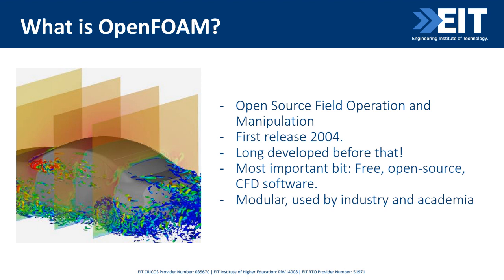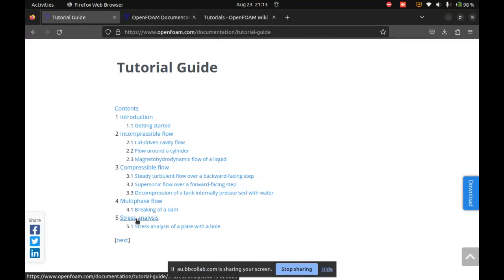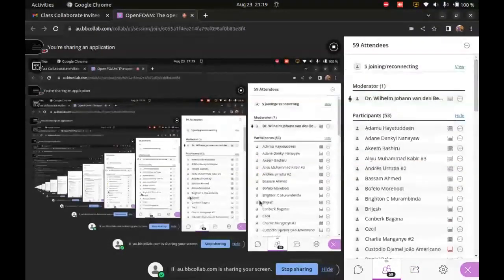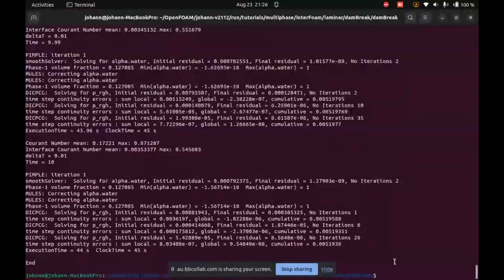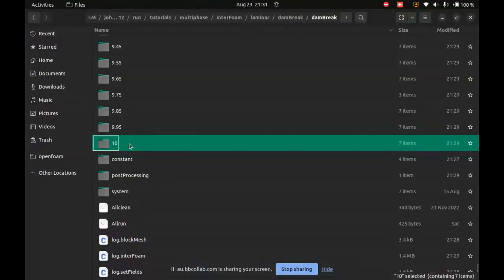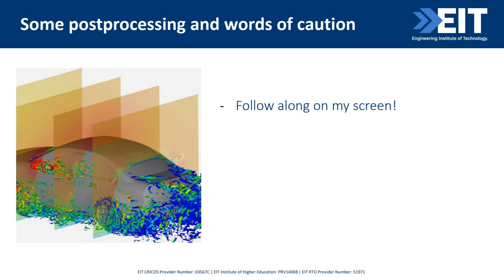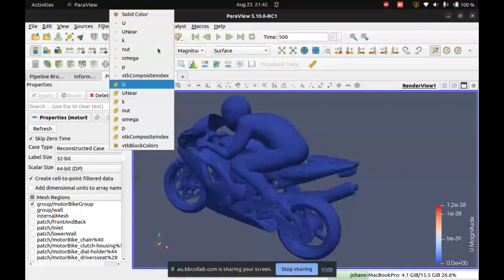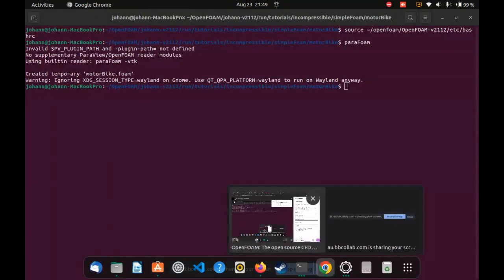OpenFOAM The Open Source CFD Alternative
Being familiar with the workings of computational fluid dynamics is becoming almost non-negotiable in today’s job market. The ability to apply the knowledge gained in fluid mechanics to practical problems, from simple laminar pipe flow all the way up to more advanced fluid sloshing and heat transfer problems is something all engineering companies can benefit from. Unfortunately, the financial barrier to entry is too high for many small companies to overcome.

OpenFOAM is an open-source alternative, and its complete feature set, plus the ability to customise the software down to the bare bones level for a specific goal make it an ideal alternative. The financial barrier is replaced with a time and expertise one however.

This webinar will give some history of and philosophy behind OpenFOAM, before running a live tutorial of the classic dam break problem. This will allow the illustration of the case structure, post-processing options, as well as different meshing techniques one can apply. Finally, a motorcycle case will be illustrated.

Key takeaways from this webinar:

1) Inclusive: Open-source CFD offers remarkable adaptability, formidable potency, and is on a constant ascent.
2) Academic Perspective: Save yourself the effort of constructing custom code from the ground up, especially when honing in on a precise niche. The fundamental framework is already at your disposal.
3) Industrial Viewpoint: Embrace cost-free access to CFD design and validation software, tailored for industry needs.

Presenter: Dr. Wilhelm Johann van den Bergh, Postdoctoral Researcher at the Institute of Physics, Polish Academy of Science & Former EIT Lecturer

Dr. van den Bergh completed doctoral studies in mechanical engineering at the University of Pretoria in 2021, followed by a tenure as a lecturer at EIT until 2022. Presently, serving as a postdoctoral research fellow at the Institute of Physics, Polish Academy of Science.

Engaged in cutting-edge postdoctoral research, concentrating on the intricate realm of nucleate boiling bubbles residing on textured surfaces. Leveraging the capabilities of OpenFOAM, this pursuit delves into the fascinating intricacies of heat transfer phenomena.